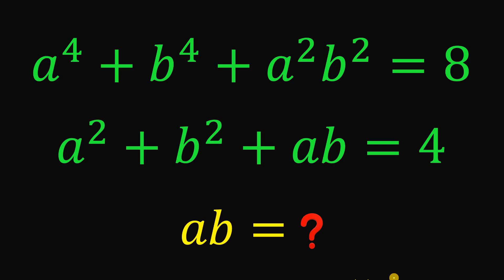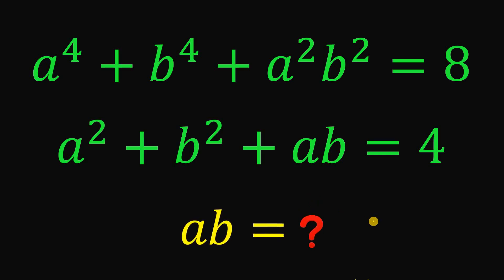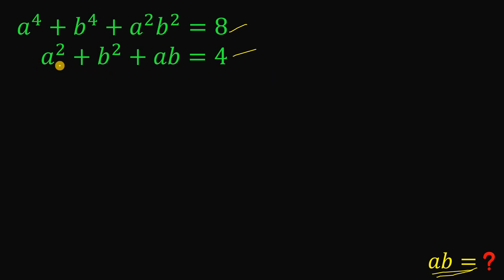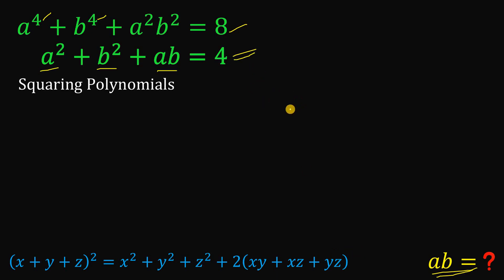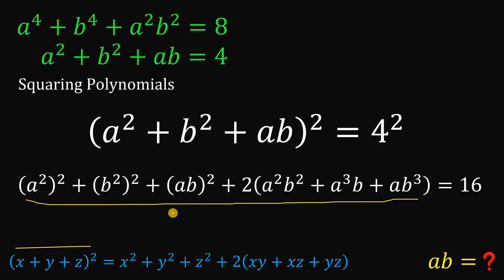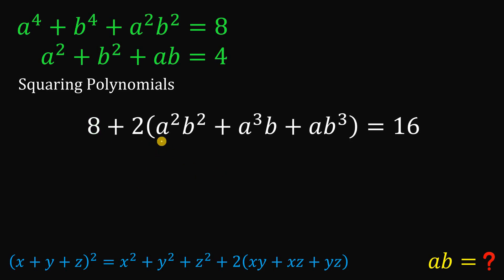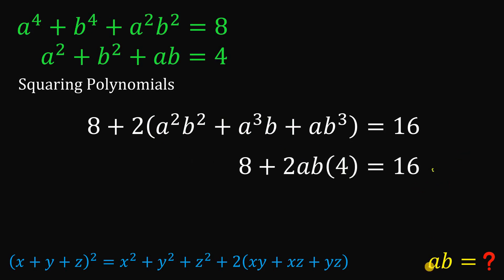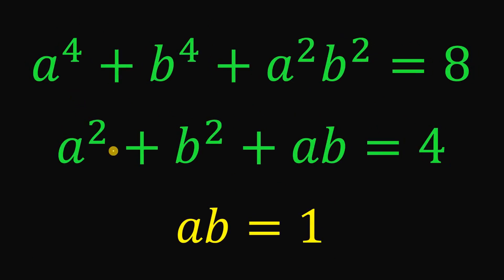A nice algebra trick for you